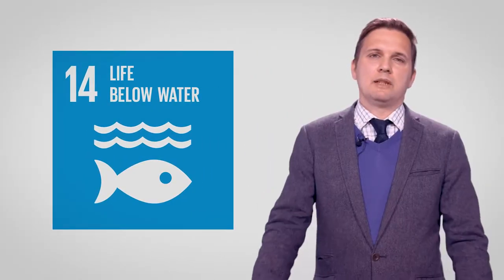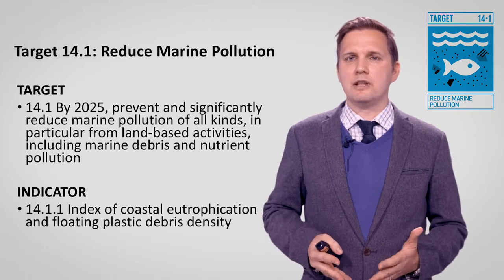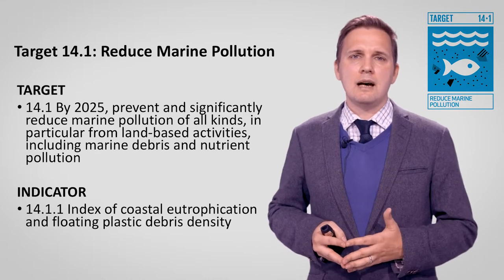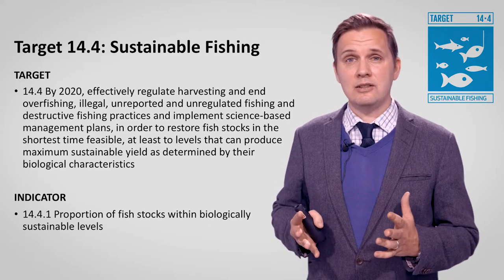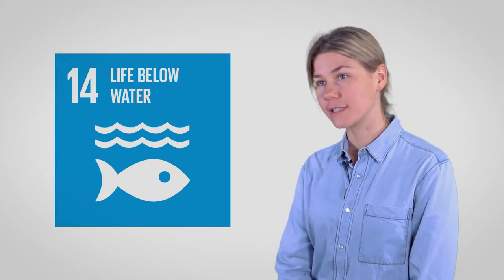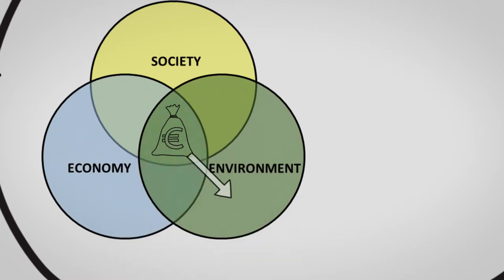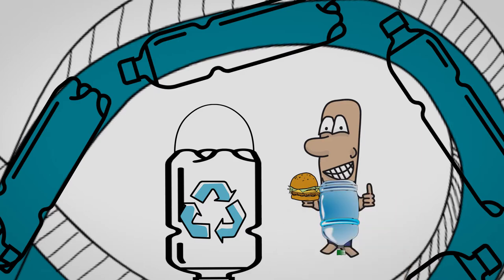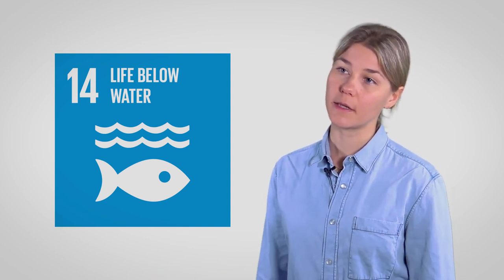Sustainable Development Goal SDG 14 Life Below Water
This video provides a brief introduction to SDG 14 and its targets. Second half of the video presents with an example of organisation called DROPP working towards improving life below water.

Wondering what SDGs are?
Today, societies are facing unprecedented and pressing social and environmental challenges, which have the potential to put a question mark over our very existence. To deal with these challenges, the United Nations has put forth an ambitious Agenda 2030 which lists out the Sustainable Development Goals agreed on by stakeholders from around the world in 2015.  These goals are a call for action to end poverty, protect the planet, and ensure that all people enjoy peace and prosperity and overall transformative action towards sustainability.

These videos are part of the series of 17 videos on all 17 SDGs created by CR3+ network (Hanken school of Economics in Finland, Audencia Business School in France, La Trobe Business School in Australia, and ISAE/FGV in Brazil).